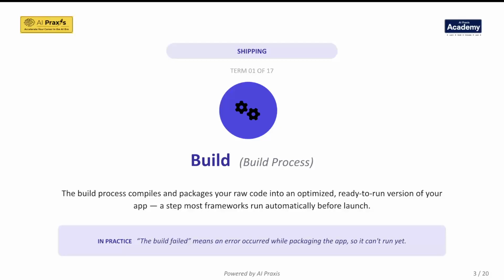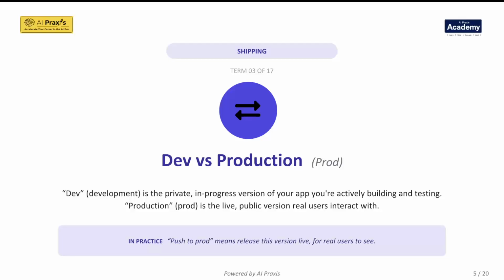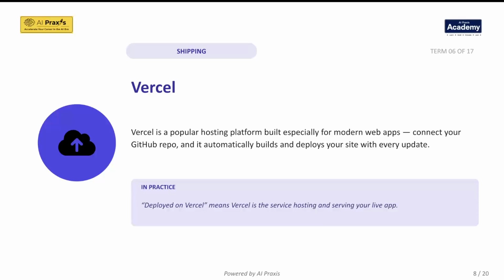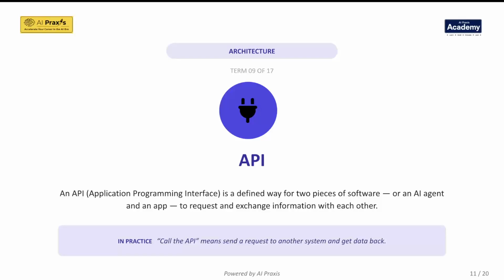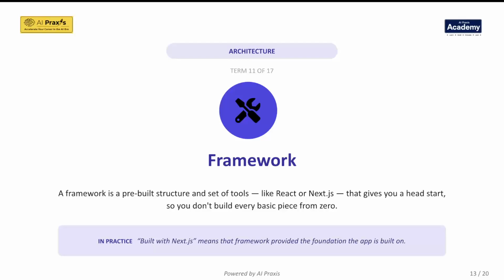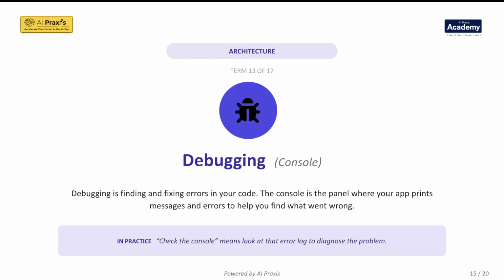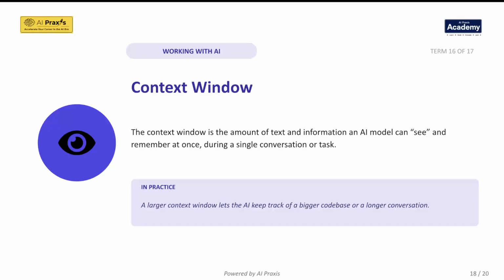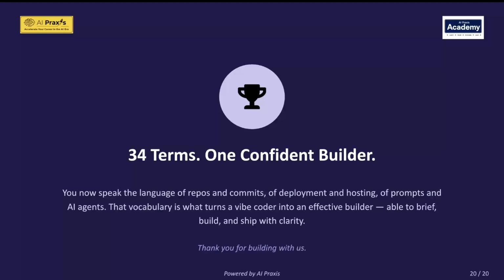The Vibe Coder's Vocabulary (Part 2) | Deployment, APIs, AI Agents & Hosting Explained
You've learned the language of repositories, Git, and version control.

Now it's time to learn the language of shipping products to the real world.

In The Vibe Coder's Vocabulary – Part 2, you'll master 17 more essential terms that every AI builder should know—from deployment and hosting to APIs, databases, AI agents, and prompt engineering.

Whether you're using Cursor, Claude Code, Bolt.new, Lovable, ChatGPT, or other AI development tools, these concepts will help you understand tutorials, collaborate with AI agents, and confidently deploy real applications.

📚 In this video, you'll learn:

✅ Build Process

✅ Localhost

✅ Development vs Production

✅ Deployment

✅ Hosting

✅ Vercel

✅ Domain & DNS

✅ Frontend & Backend

✅ API

✅ Database

✅ Framework

✅ Tech Stack

✅ Debugging & Console

✅ Prompt Engineering

✅ AI Agents

✅ Context Window

✅ Tokens & Large Language Models (LLMs)

Every concept is explained using simple language and practical examples, making it easy for beginners, founders, students, and professionals to understand the modern software development ecosystem.

Students
Founders
Entrepreneurs
Professionals
AI Enthusiasts
Product Managers
Beginner Developers
Anyone learning Vibe Coding

✔ Understand how applications are deployed to the internet

✔ Learn the language of modern AI-powered software development

✔ Understand APIs, databases, hosting, and tech stacks

✔ Communicate better with AI coding assistants

✔ Understand technical tutorials with confidence

✔ Build and ship AI-powered applications more effectively

📌 This is Part 2 of The Vibe Coder's Vocabulary series. Together, Parts 1 and 2 cover 34 essential terms every AI-era builder should know.